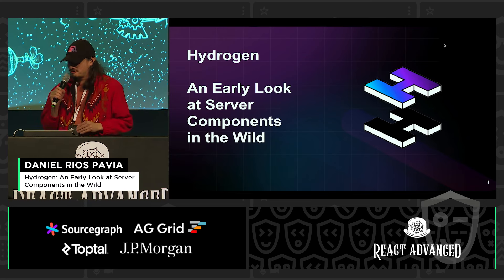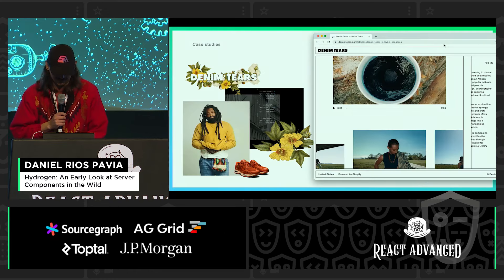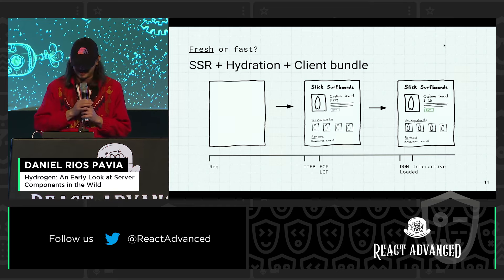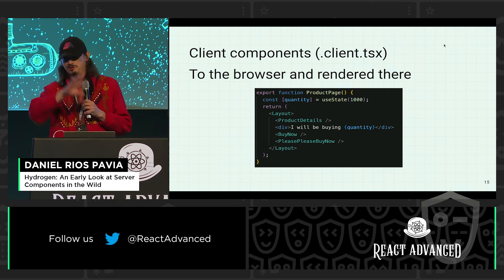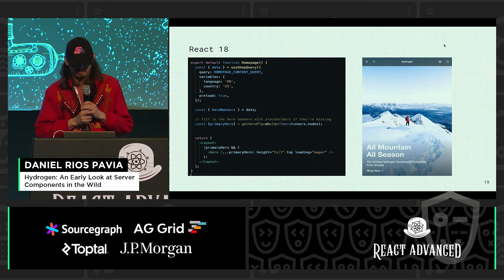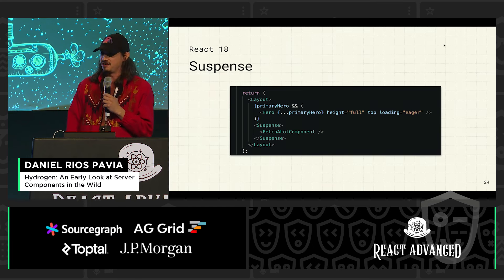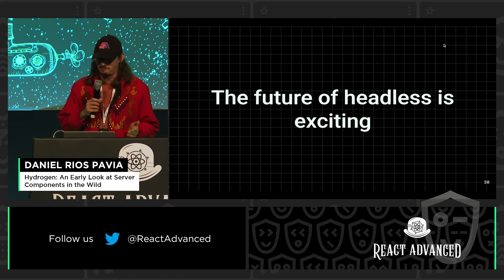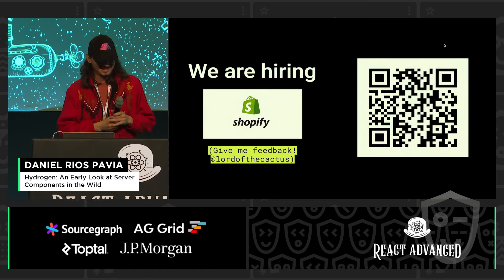Hydrogen:An Early Look at Server Components in the Wild–Daniel Rios Pavia,React Advanced London 2022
React Advanced London 2022

Talk: Hydrogen: An Early Look at Server Components in the Wild
Shopify's Hydrogen framework has been released with an early version of React's server components. In this talk I will discuss: * What is Hydrogen? * What are server component and how are we using them? * How are they different than client and shared components? * How are server side rendering and server components different? * I'll also show examples in the wild After the talk I hope the attendees will understand the Hydrogen framework and React server components better.